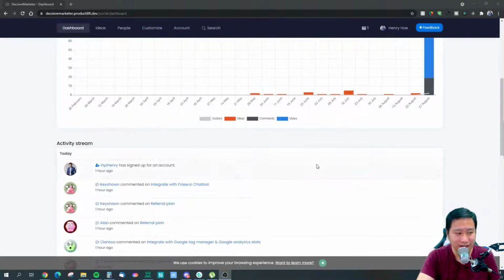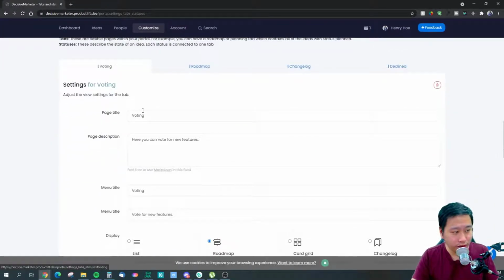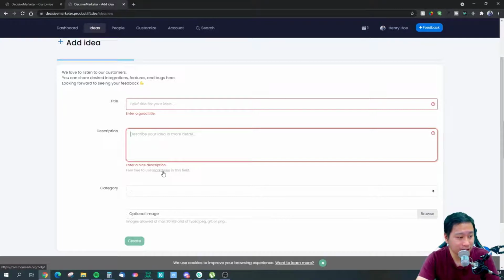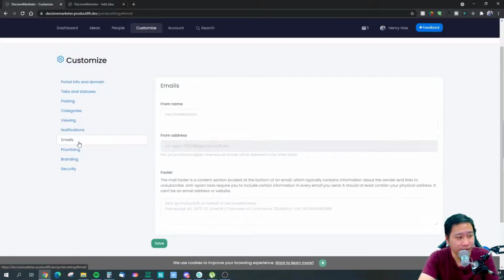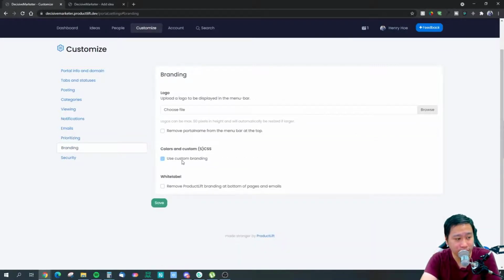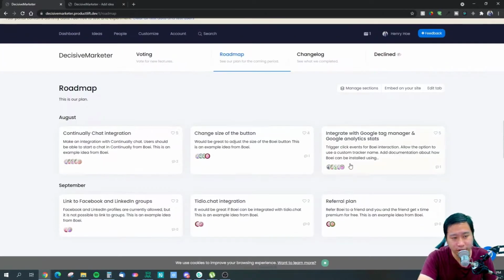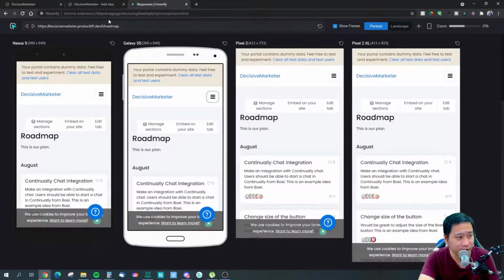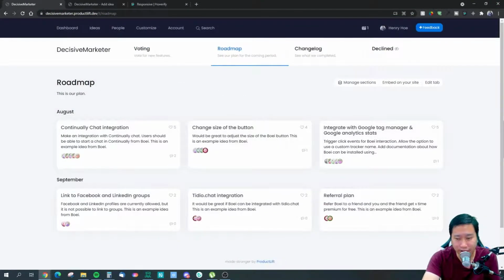ProductLift Review - A Different Approach to Roadmaps, Customer Feedback in the Red Sea of Roadmap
ProductLift is a powerful and full-featured roadmap tool that helps you and your team visualize, prioritize and manage product features and enhancements. It helps you plan and execute product strategy and to gather and respond to customer feedback. ProductLift is a different approach to roadmap and changelogs.